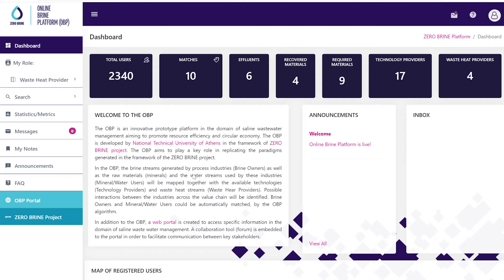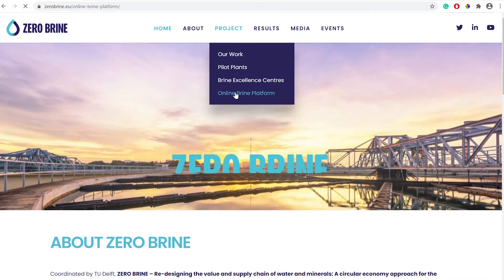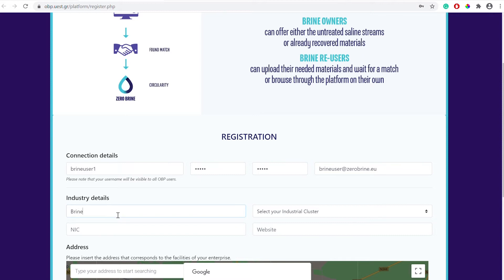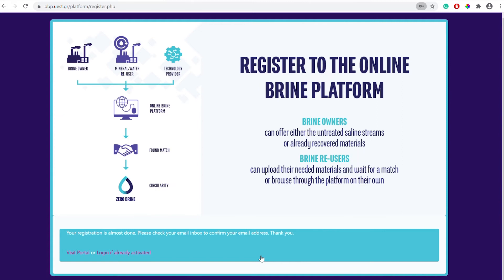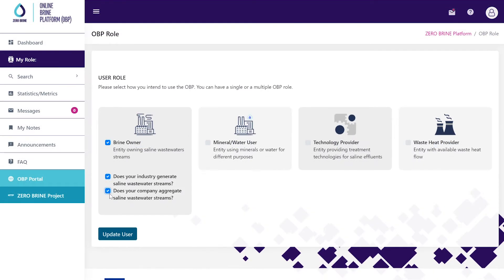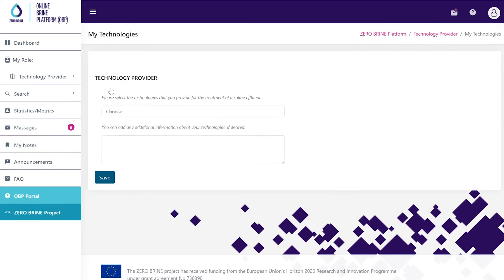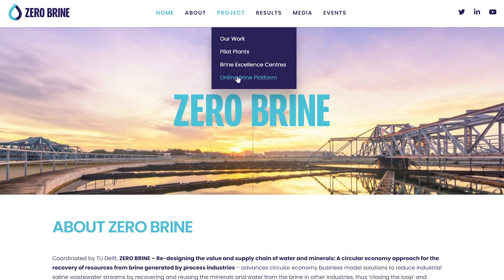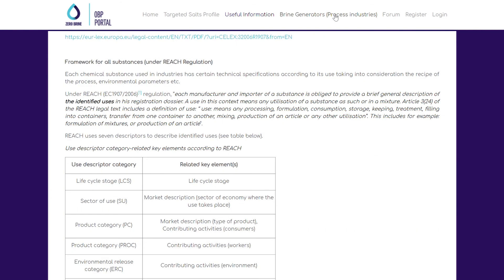ZERO BRINE | How to register to the Online Brine Platform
ZERO BRINE is advancing the circular economy and encouraging industrial symbiosis. The Online Brine Platform is where it happens.

Brine owners can offer either the untreated saline streams or already recovered materials, while brine re-users can upload their needed materials and wait for a match or browse through the platform on their own.

About ZERO BRINE:
Coordinated by TU Delft, ZERO BRINE – Re-designing the value and supply chain of water and minerals: A circular economy approach for the recovery of resources from brine generated by process industries – advances circular economy business model solutions to reduce industrial saline wastewater streams by recovering and reusing the minerals and water from the brine in other industries, thus ‘closing the loop’ and improving the environmental impacts of production.

ZERO BRINE includes 22 partners from research institutes, SMEs, construction companies, and end-users from 10 countries. ZERO BRINE integrates innovative technologies to recover water and minerals of sufficient purity and quality for good market value.